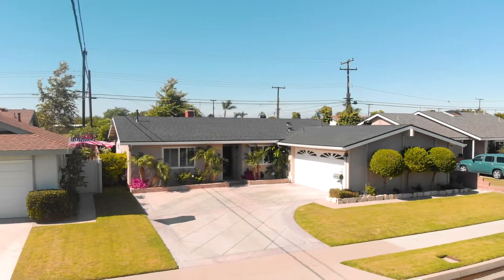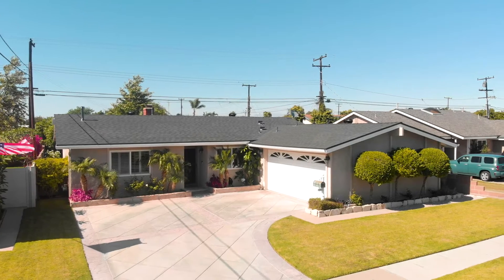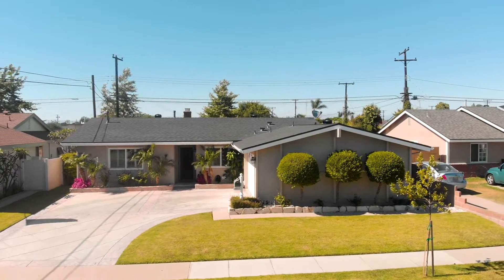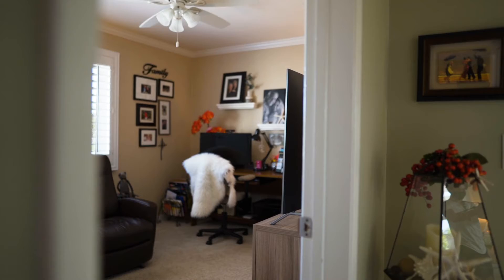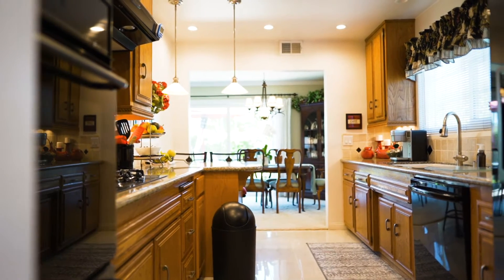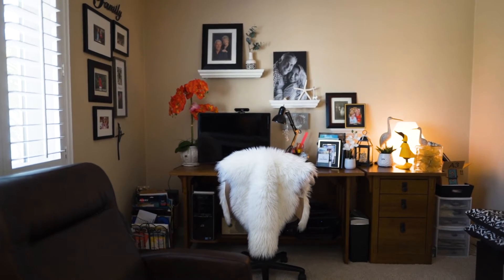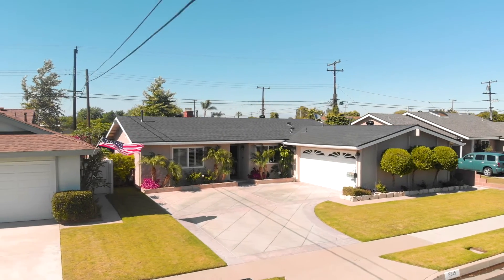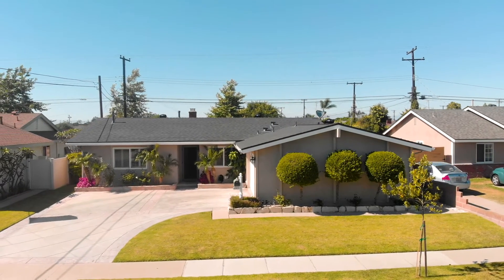6615 Acacia Ave West Garden Grove